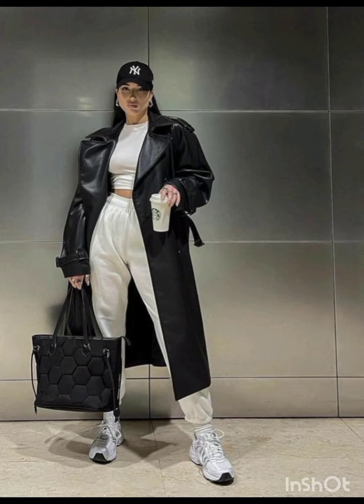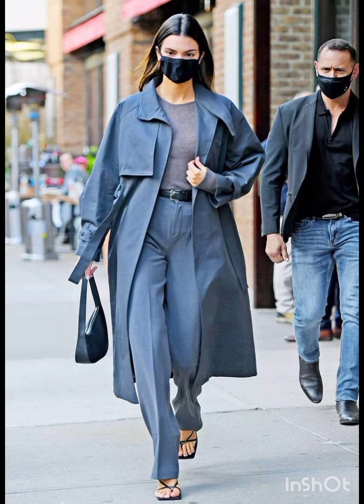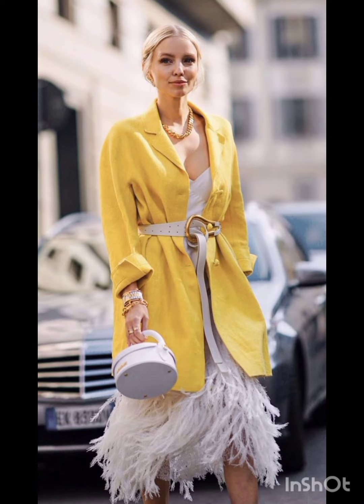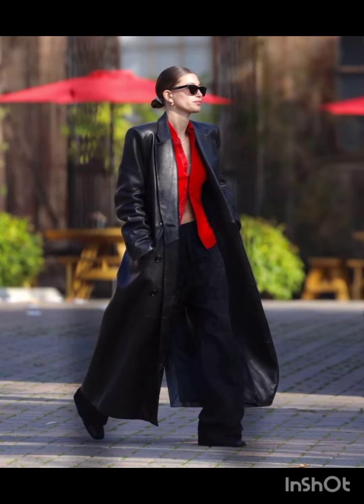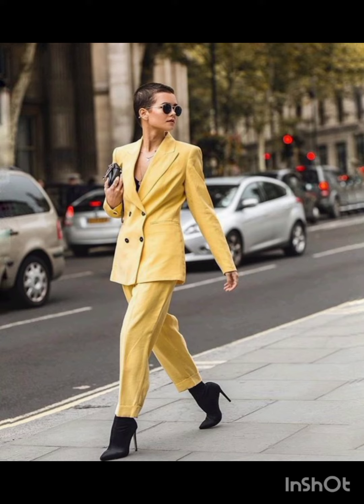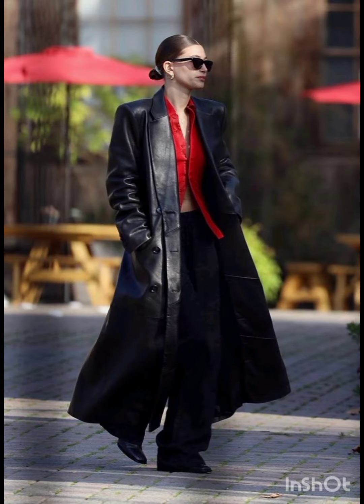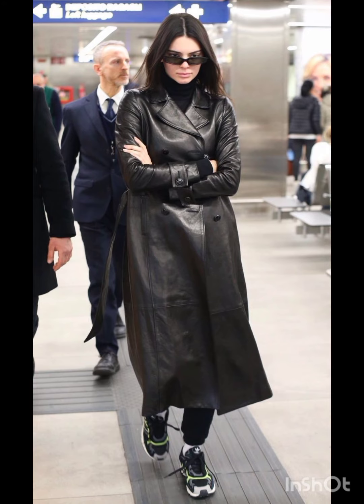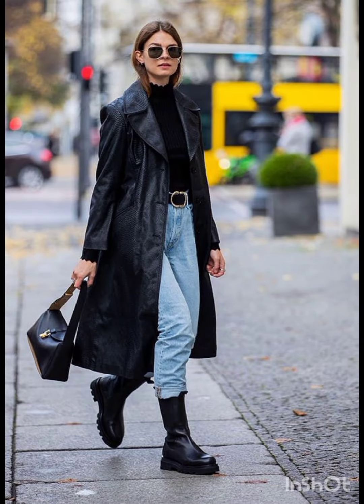Autumn 2024🍁 Early fall Italian street fashion 🇮🇹What to wear & how to style#milanstreetstyle